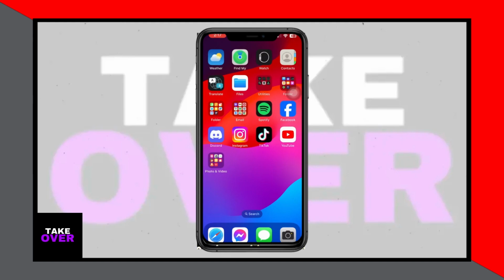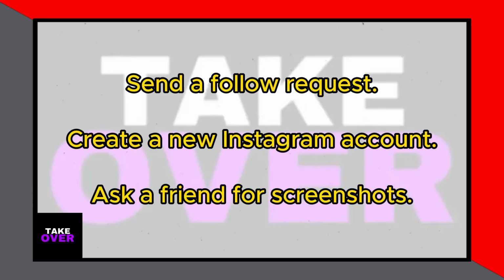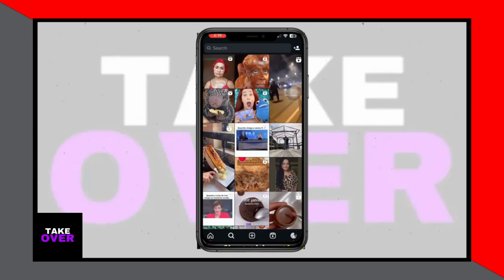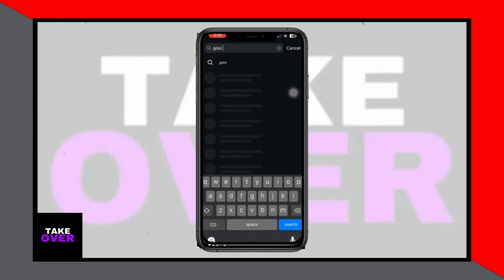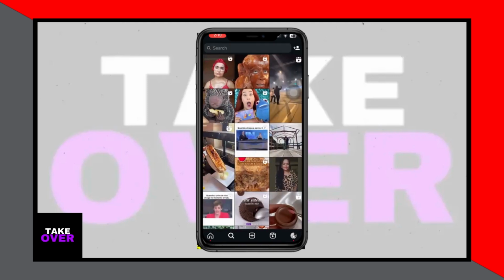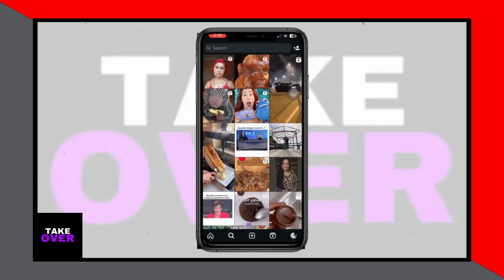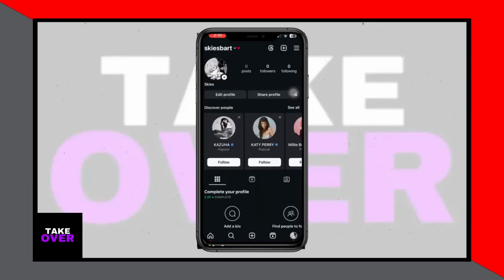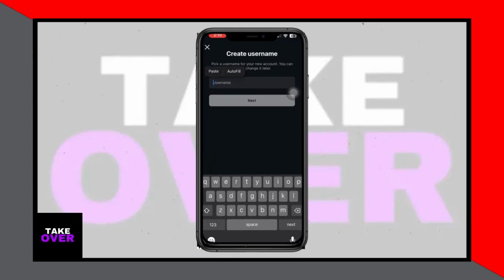3 Ways to View Private Instagram Account WITHOUT Following (2024)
3 Ways to View Private Instagram Account WITHOUT Following (2024)

Do you want to know how to view private account on insta? Then this is the video for you! I will show you how to view private instagram account without following them.

This is a step-by-step tutorial on how to view private account on insta without following in 2024. You can learn how to view private account on instagram, so don't worry.